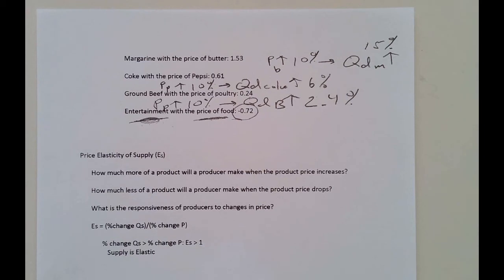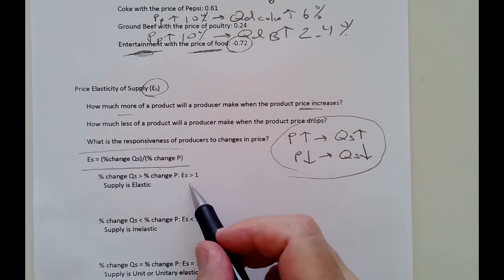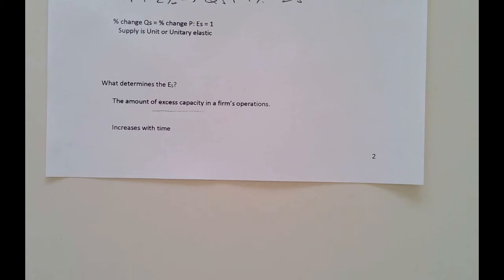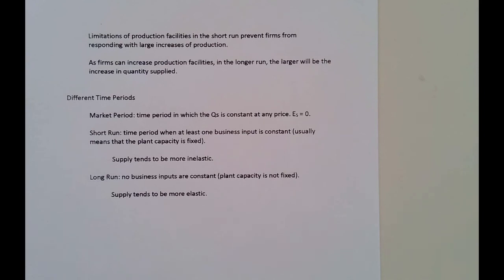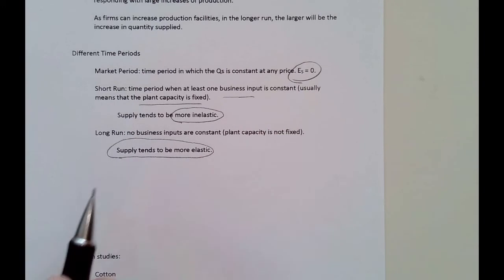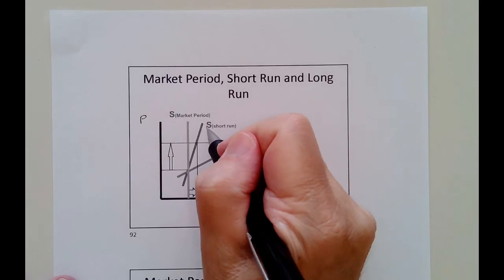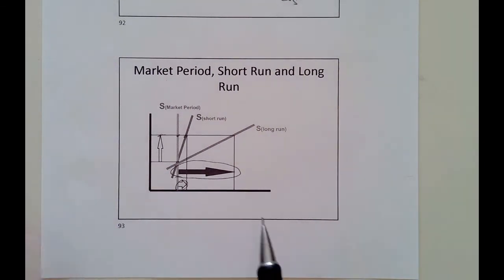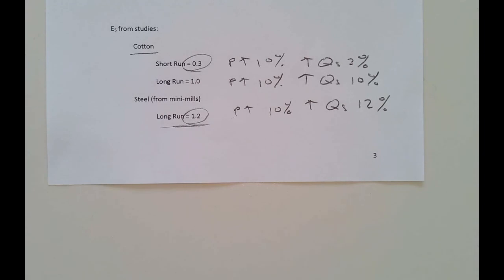Econ4 Topic Seven Lecture 2 (part 2) Other Elasticities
Es